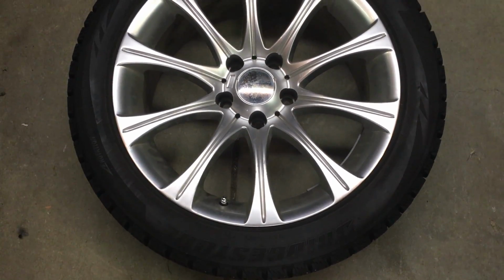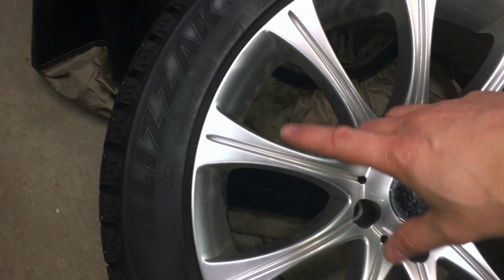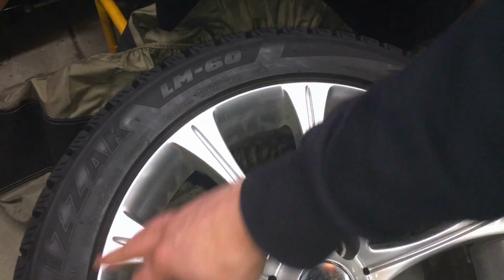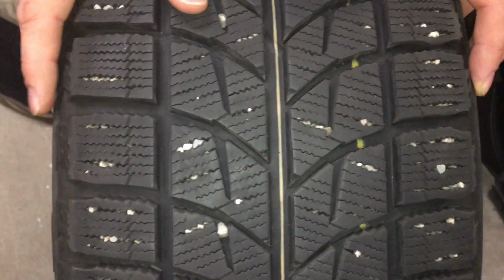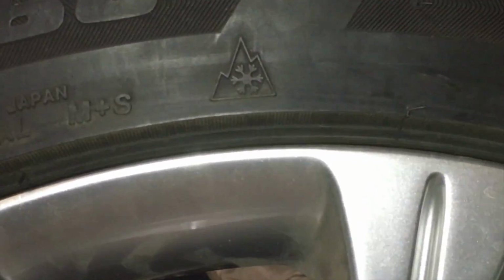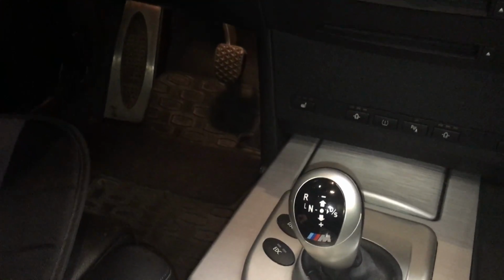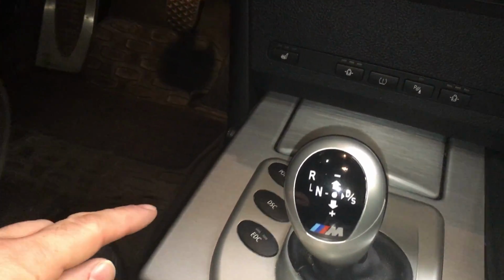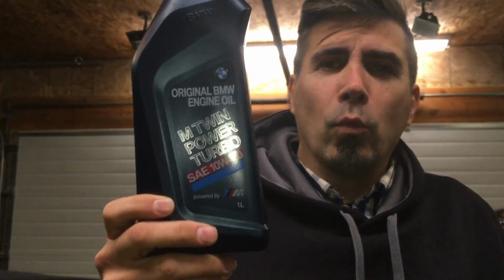BMW Winter Driving Tips - Can you Drive the BMW M Car In The Winter?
So you want to drive your BMW in the winter, but you're not sure if you can drive it in the winter.  I have a number of winter BMW tips and tricks that make it easier to drive in the winter, but the question still is, should you drive your BMW or BMW M car in the winter?

Obviously, your BMW needs winter tires. That's pretty simple, but what isn't simple are some of the little things about those tires. You need to know some details, and you can also make it a little less expensive for yourself.

You also need to think about oil, a lot. Winter oil for your BMW isn't just the same old spec oil that BMW gives you, especially not for an M car with known rod bearing issues.

Winter driving with your BMW also means some general concerns with what's used on the road.  Most places use some kind of salt, sand, or other product to melt ice and that can wreak havoc on the aluminum in cars like my M car.

There's plenty of other things to talk about, so watch the video above.  It's all about whether or not you can winter drive your BMW.